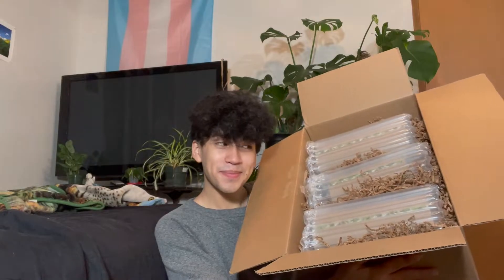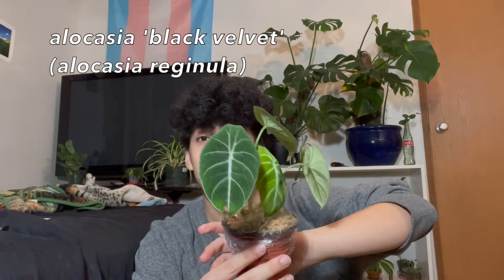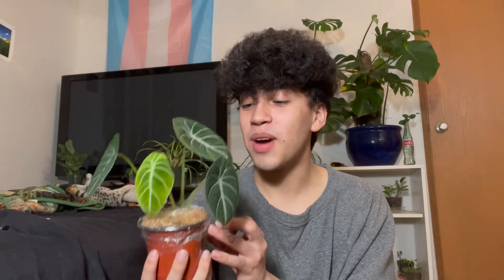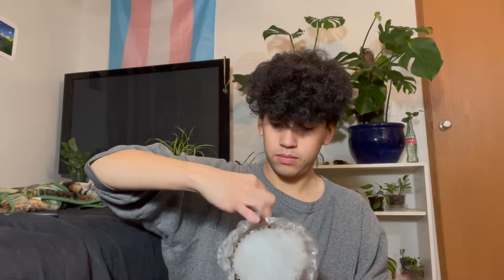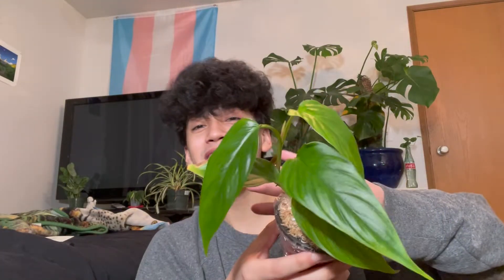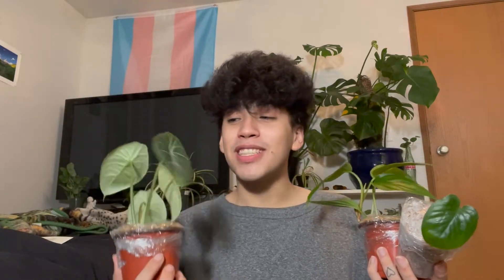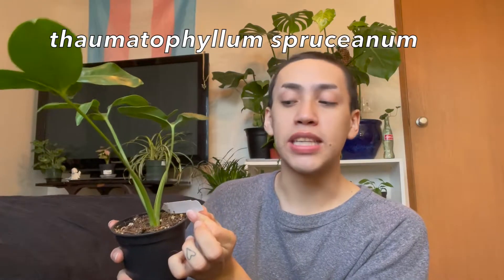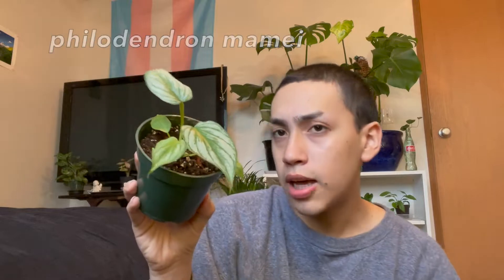All The New Plants Added Into My Collection! ♡ New Plants Haul + Unboxing a Plant Package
In this video, I show you guys all the new plants added into my collection! I hope you guys enjoy this little new plants haul. Also the little flashback of me unboxing a plant package lol. Let me know what new plants you have got recently down in the comments! ♡